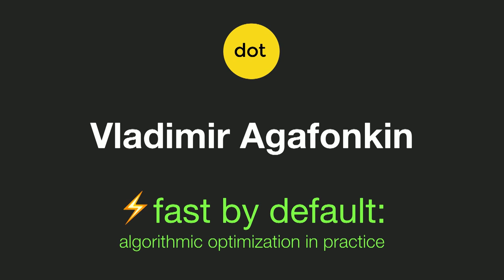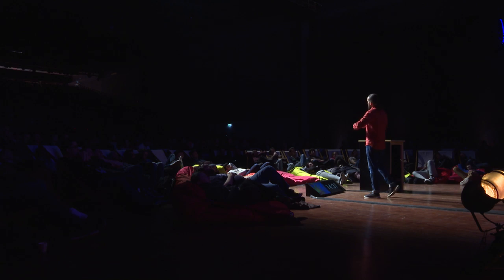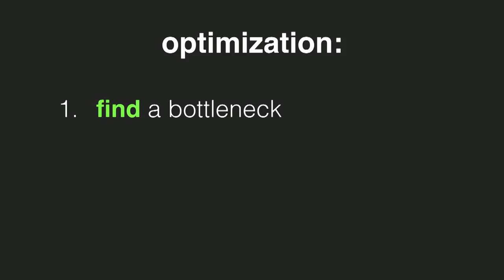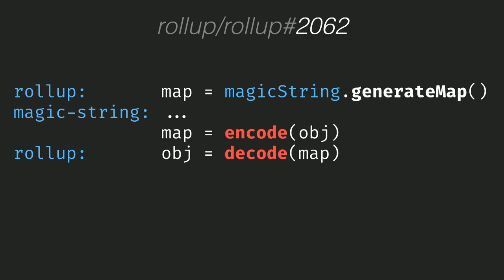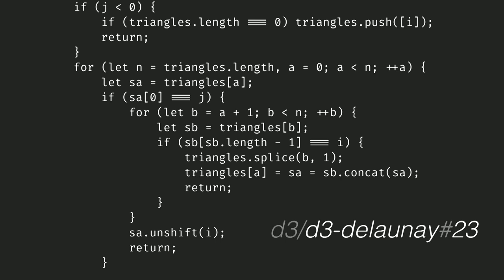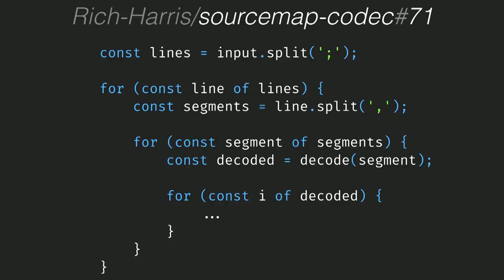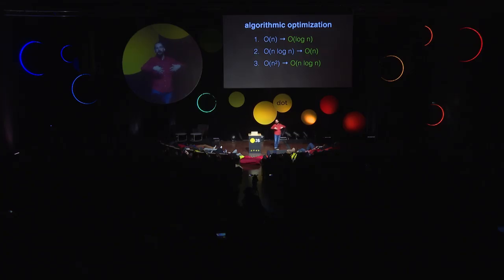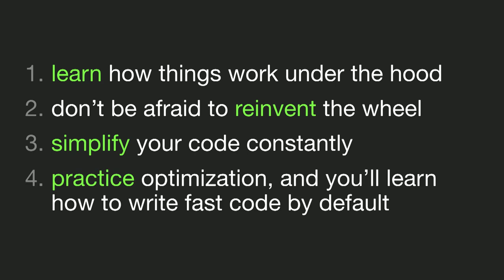dotJS 2019 - Vladimir Agafonkin - Fast by default: algorithmic performance optimization in practice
on December 5-6, 2019 in Paris.

We’ve learned to rely on sophisticated frameworks and fast engines so much that we’re slowly forgetting how computers work. With modern development tools, it’s easy to locate the exact code that’s slowing down your application, but what do you do next? Why exactly is it slow, and how do you make it fast? Time to regain the lost art of algorithmic performance optimization!

Software performance is all about recognizing and eliminating unnecessary work. You can learn to do this intuitively, and eventually you’ll be able to write code that’s fast from the start, by default. Vladimir shows you how — on practical, real-world cases of optimizing popular open-source libraries, PR by PR.